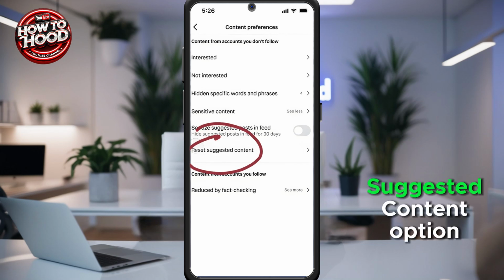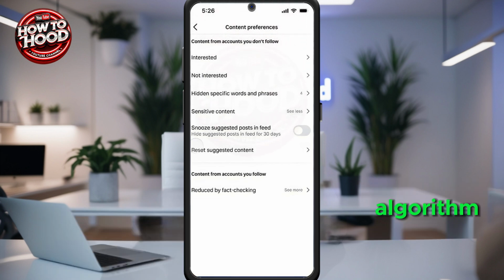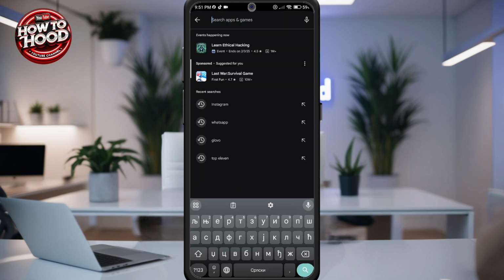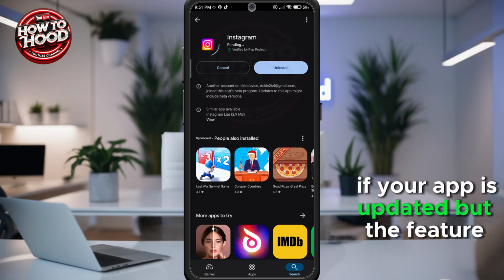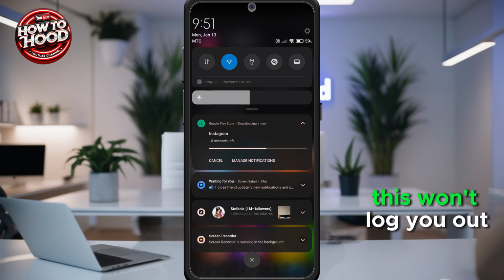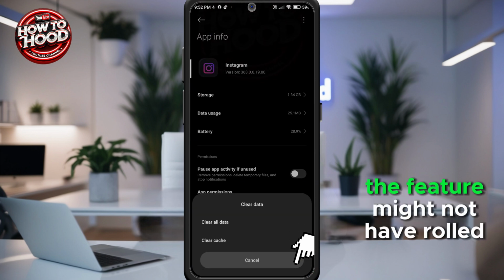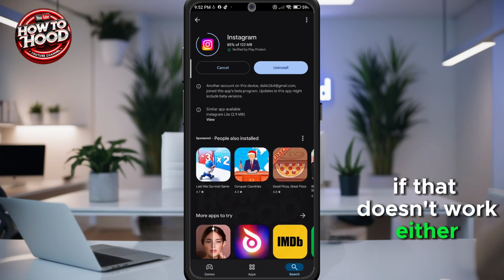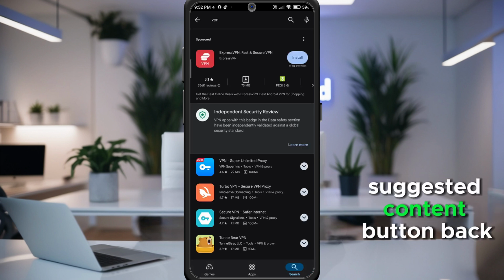How to Fix Instagram Reset Algorithm Option Not Showing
🚨 Struggling to find the Reset Algorithm option on Instagram? 😱 Don't worry, I've got the solution! 🙌💻
Learn step-by-step how to fix this issue and get your feed back on track. 🔧✨ Watch now and take control of your Instagram experience! 💪
💬 Drop a comment if this worked for you! ❤️